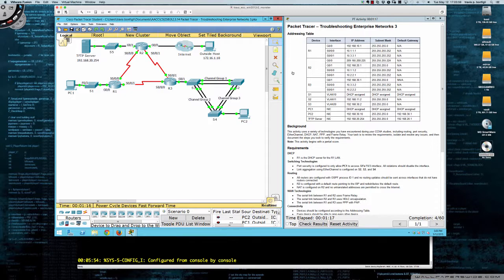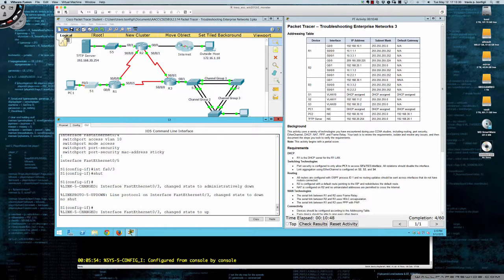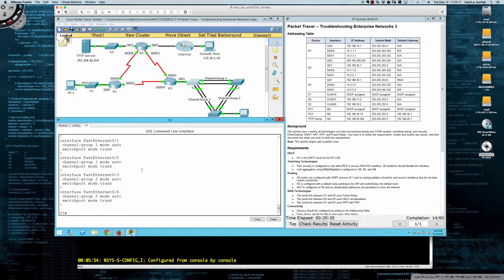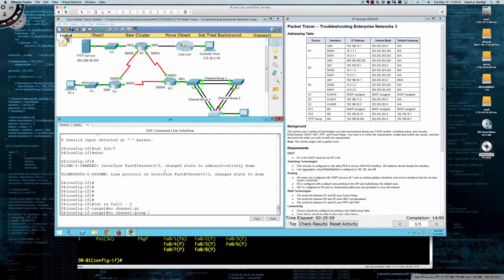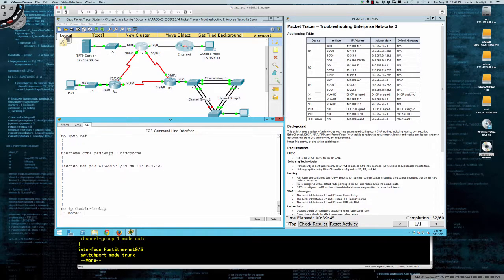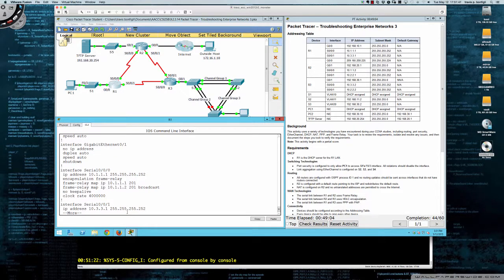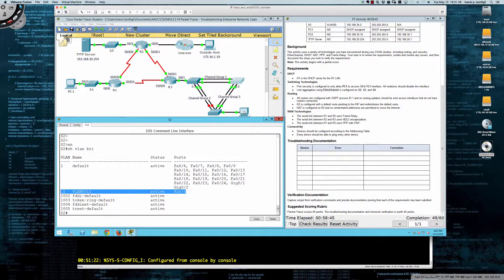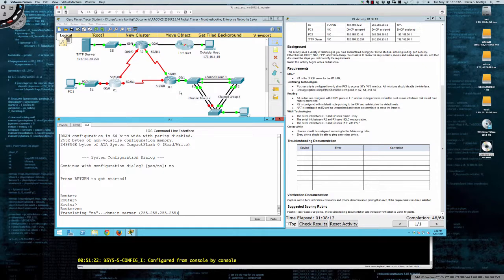Spring 2015 - CSI258-847 (Week #7 - 05.09.2015) - Packet Tracer 9.2.3.14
The following video will walk you through the Packet Tracer 9.2.3.14  and shows you how to troubleshoot IPv4 Cisco networks.  Note that this activity is for the Cisco Networking Academy "Connecting Networks" course.